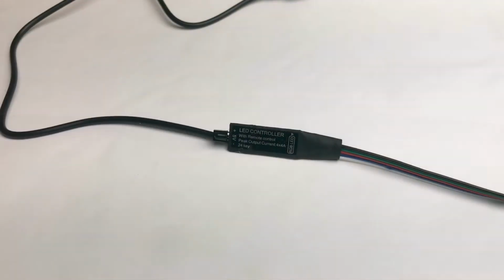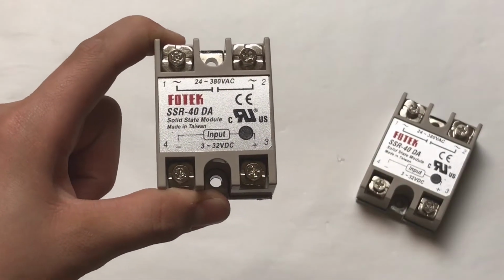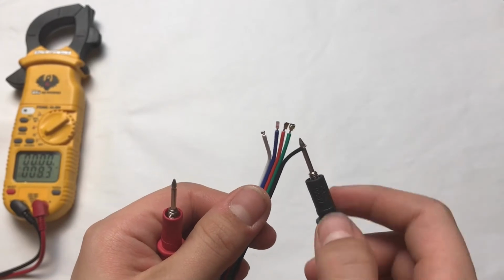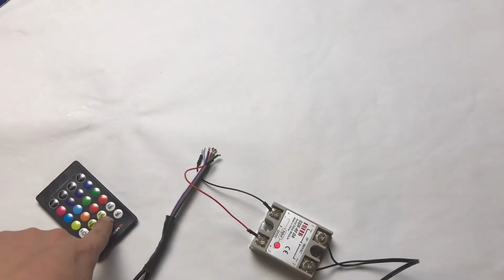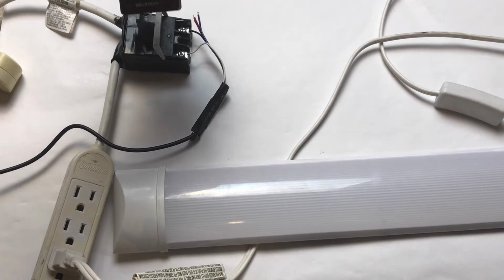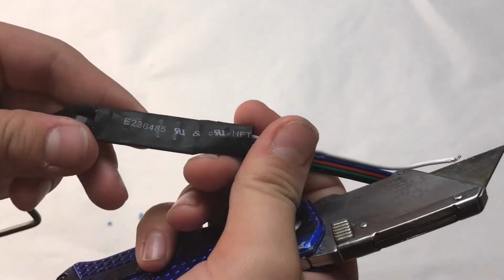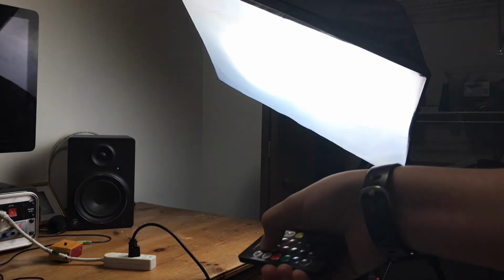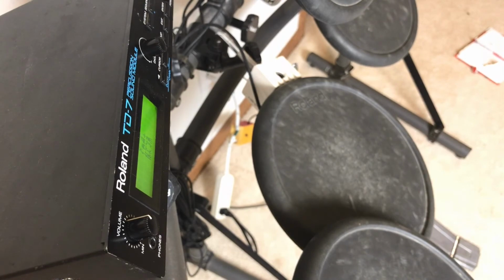Convert Your LED Strip Into A Smart Home Device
This is a fun way to up-cycle a broken LED strip controller.  It uses a solid state relay and small power strip.

Solid State Relay